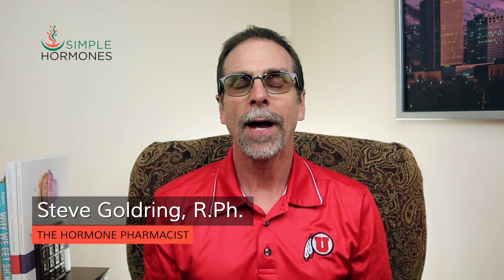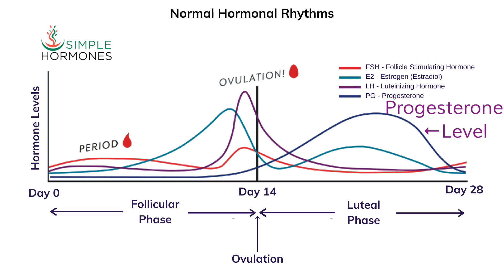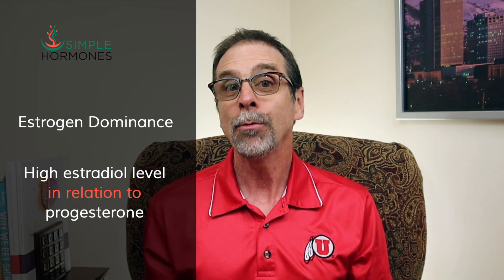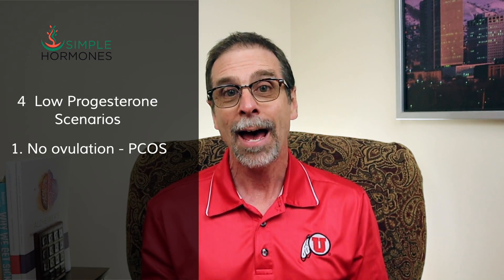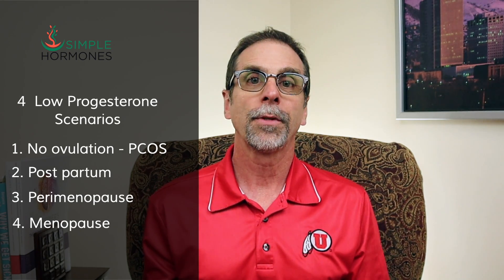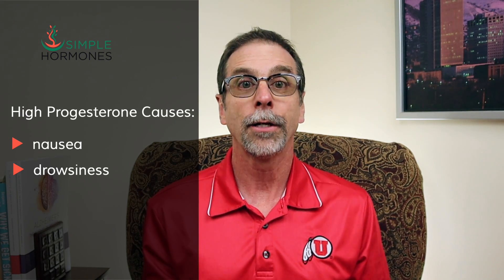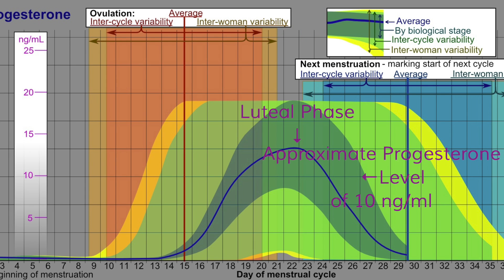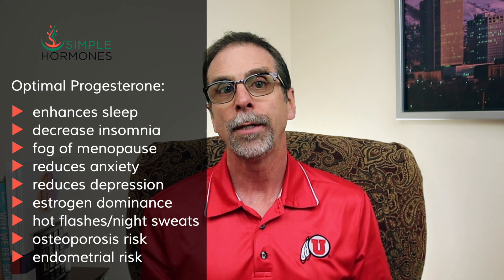Progesterone Levels | Low Progesterone Symptoms | Progesterone Side Effects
This video looks at progesterone levels. What's an optimal progesterone level? What happens when progesterone is too low? Too High? Just right?

Should you take HRT for menopause? If that question feels impossible to answer, I'm here to help. My digital course, The Menopause Solution, guides you through Searches, Stories, and Studies to help you make your HRT decision.

Healthcare Providers:
The Menopause Solution can help you streamline your medical practice.